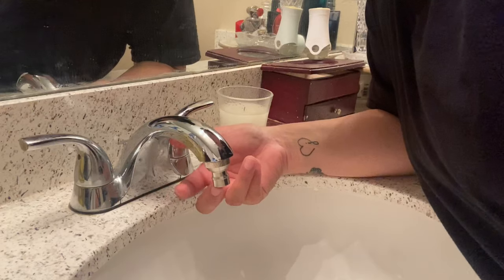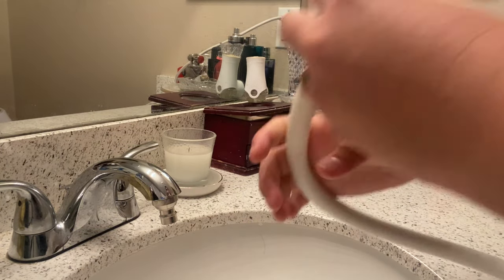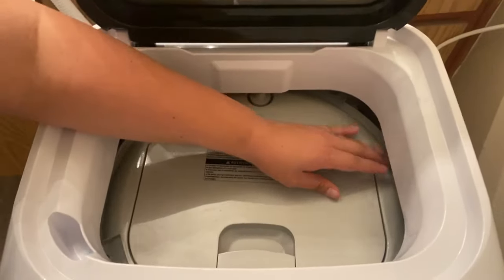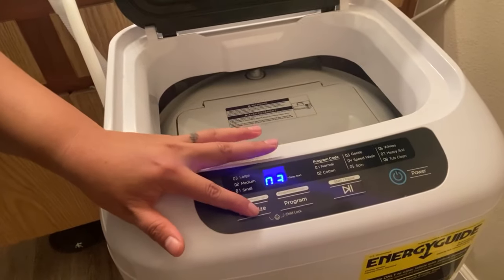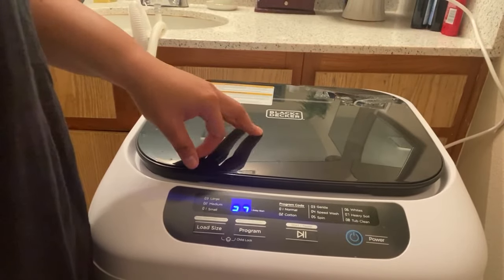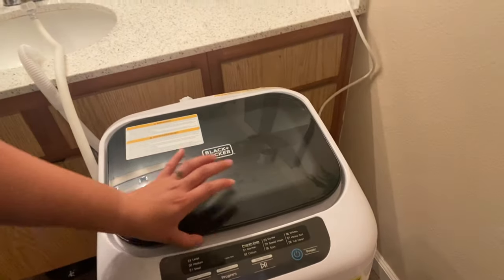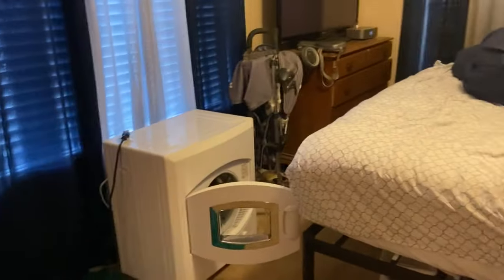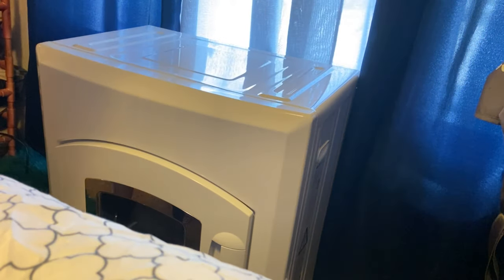Portable Washer & Dryer for my Apartment without hookup | PerlaV